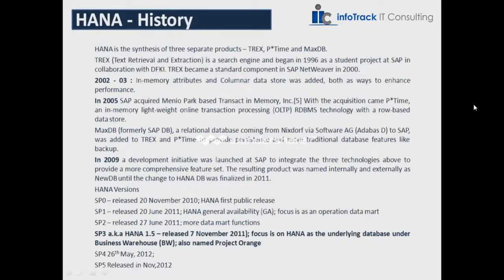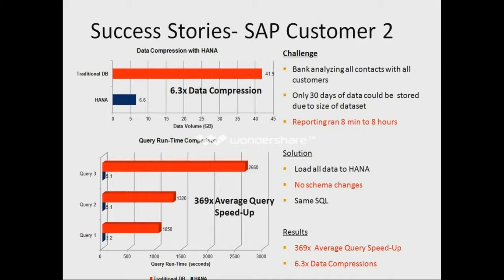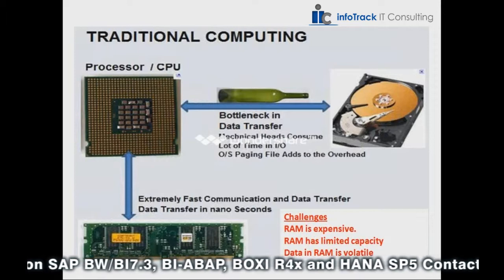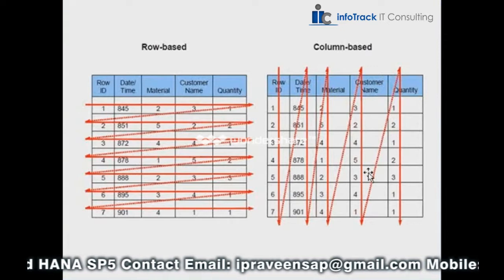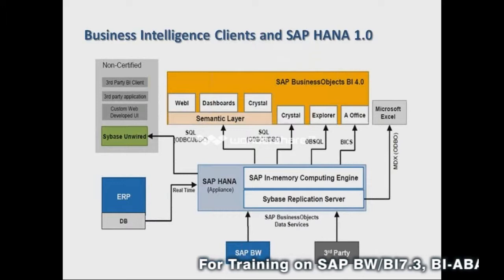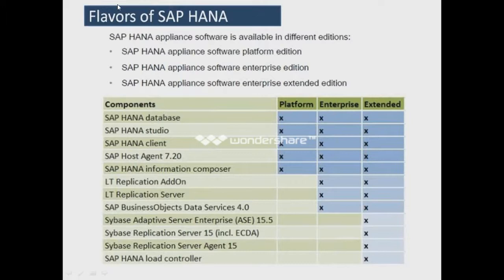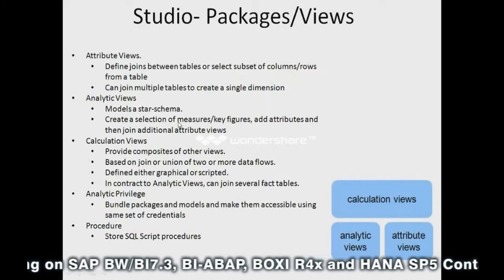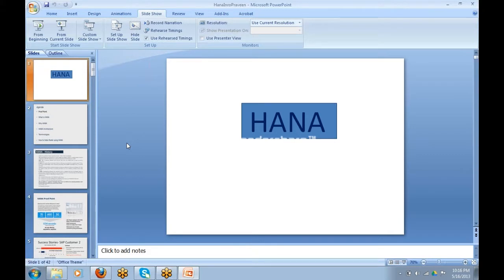SAP HANA Demo By Praveen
SAP HANA Training Video Demo. For Instructor led Online training contact